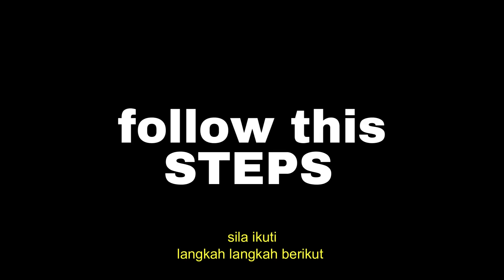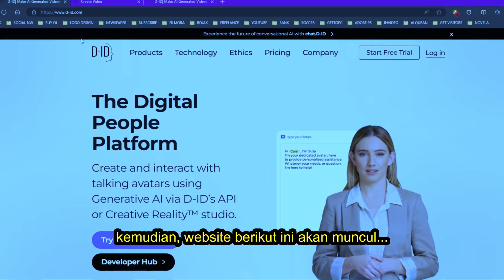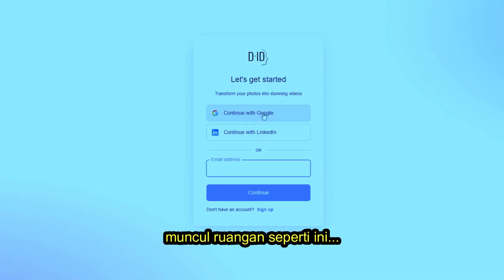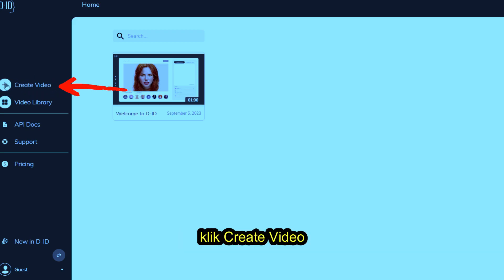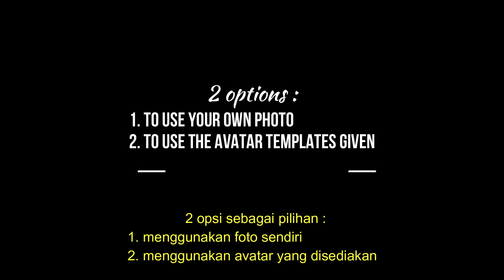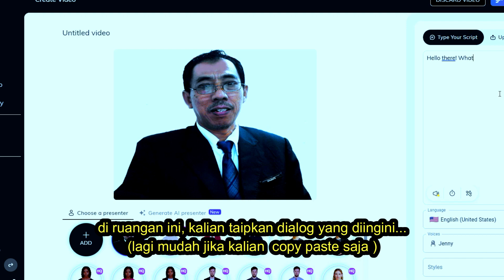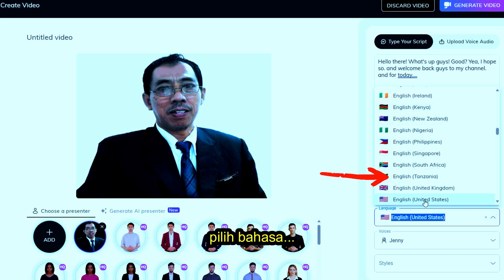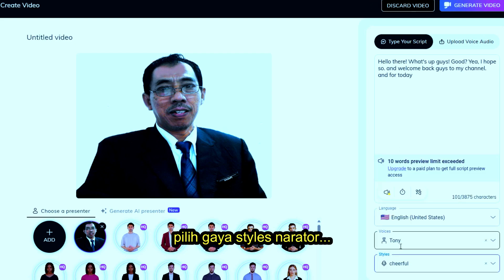TALKING PHOTO AI AVATAR // ACROSS CULINARY TECHNO BOUNDARIES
Assalam semua. Ini adalah satu clip ringkas tentang penggunaan AI avatar yang boleh berkata kata. Ia sangat mudah digunakan untuk membantu sesiapa saja dalam menambahbaikan lagi mutus dan persembahan isi kandungan konten video masing masing.

Klik dan nonton sendiri. Jika ianya sesuai, gunakan.

across the boundaries of today's techno,Avatar, contentviral, CreateYourOwnAIAnimatedAvatar,TalkingAIAvatar , Voiceover ,
Tutorial